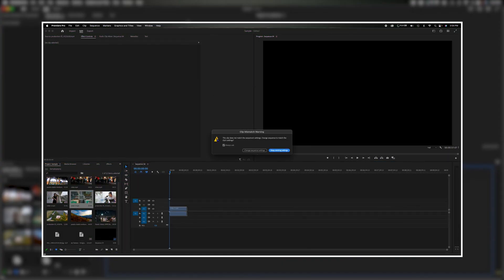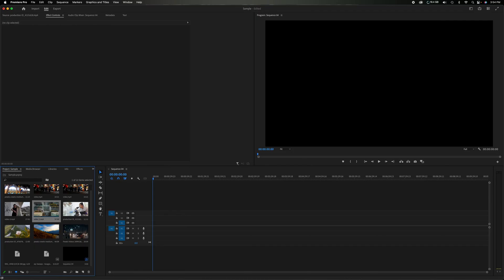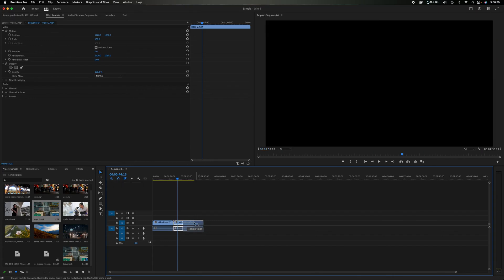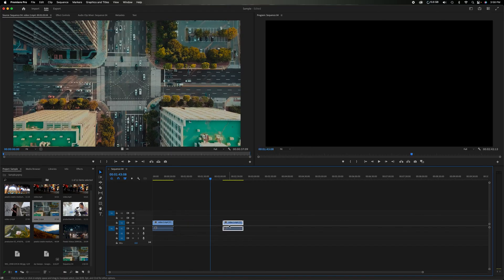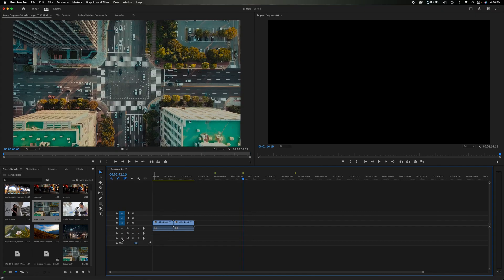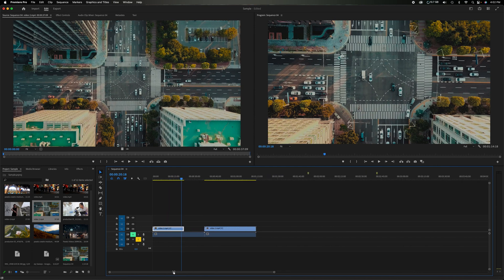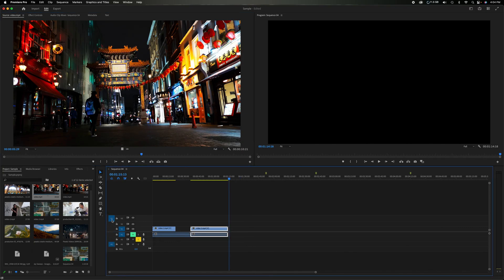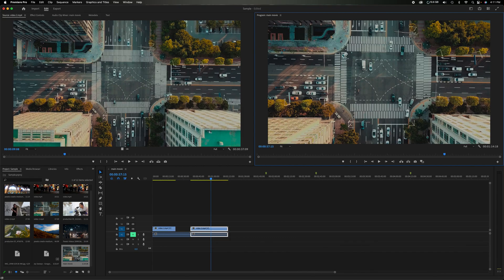Timeline Panel Overview In Premiere Pro For Beginners.